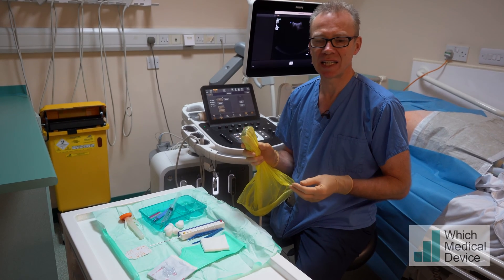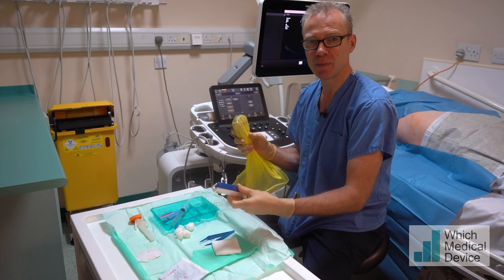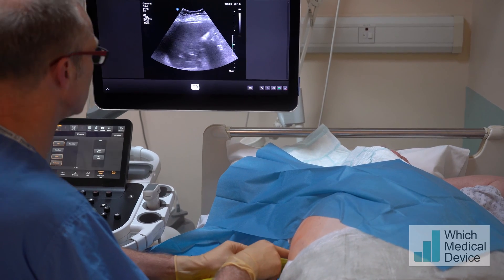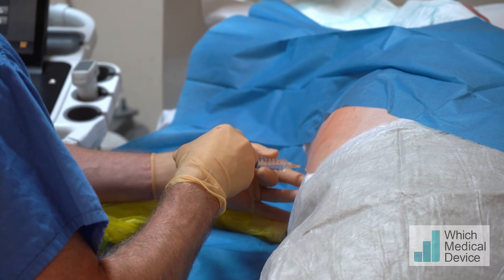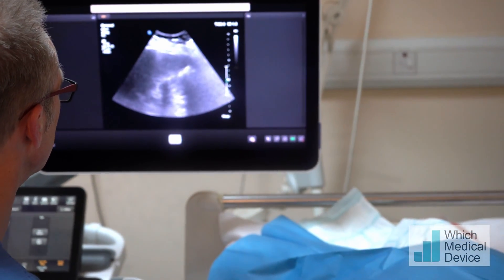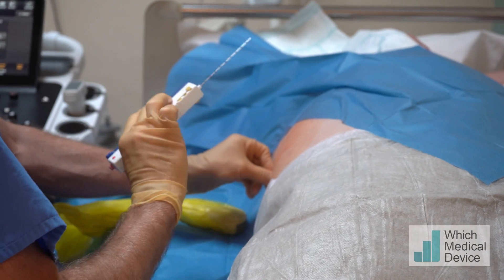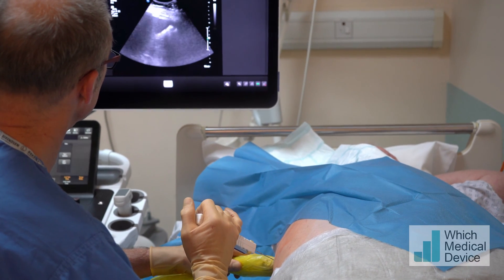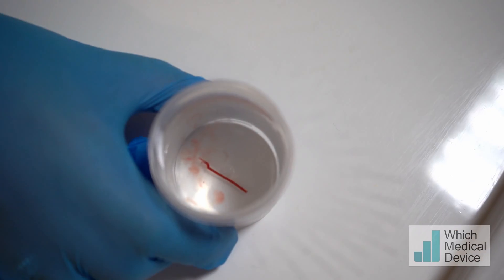How to do a simple US guided liver biopsy in 3 minutes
This short video shows in virtual real time how I perform liver biopsies.
I use the 18 G Biopince needle which give excellent histological cores.